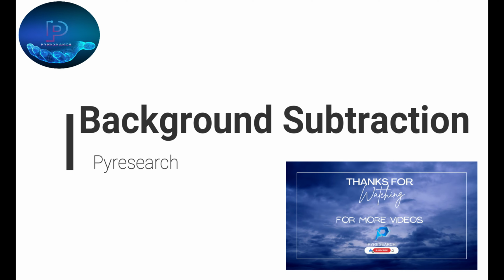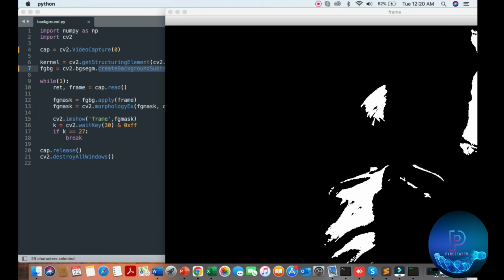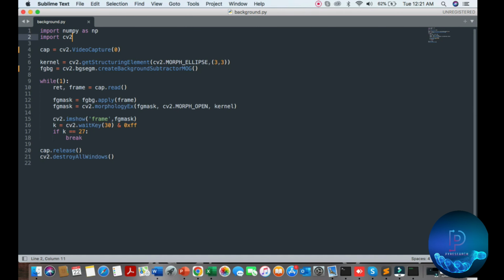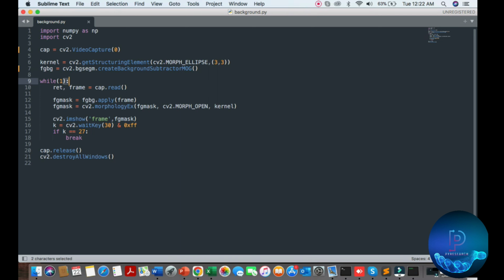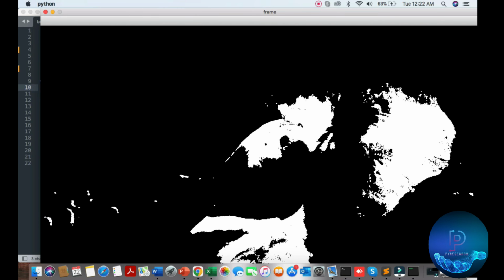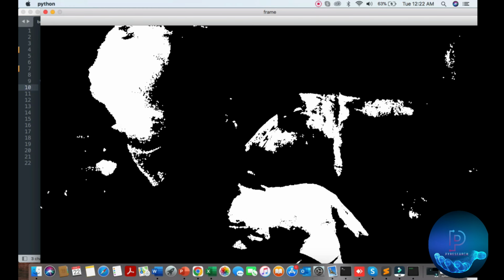Python | Background subtraction using OpenCV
Background Subtraction has several use cases in everyday life, It is being used for object segmentation, security enhancement, pedestrian tracking, counting the number of visitors, number of vehicles in traffic, etc. It is able to learn and identify the foreground mask.
As the name suggests, it is able to subtract or eliminate the background portion of an image. Its output is a binary segmented image which essentially gives information about the non-stationary objects in the image. There lies a problem in finding a non-stationary portion, as the shadow of the moving object can be moving and sometimes be classified in the foreground.

The popular Background subtraction algorithms are:

BackgroundSubtractorMOG :

It is a gaussian mixture-based background segmentation algorithm.

BackgroundSubtractorMOG2:

It uses the same concept but the major advantage that it provides is in terms of stability even when there is a change in luminosity and better identification capability of shadows in the frames.

Geometric multigrid:

It makes use of statistical methods and per pixel bayesin segmentation algorithm.